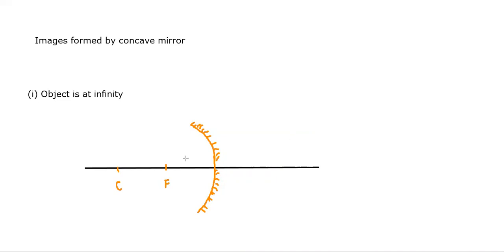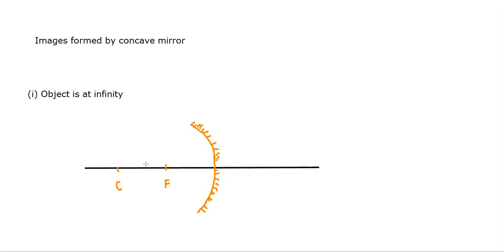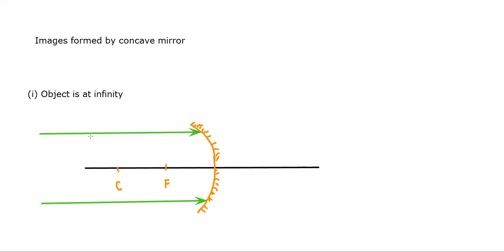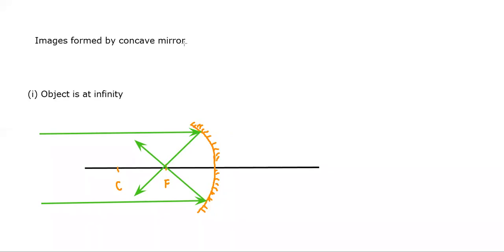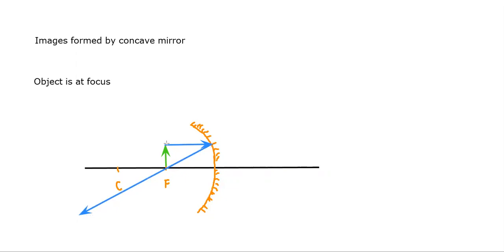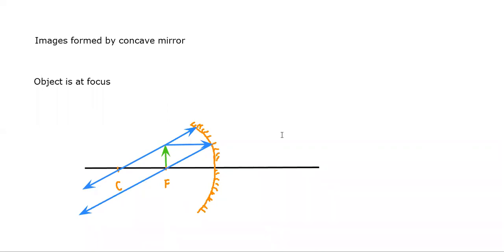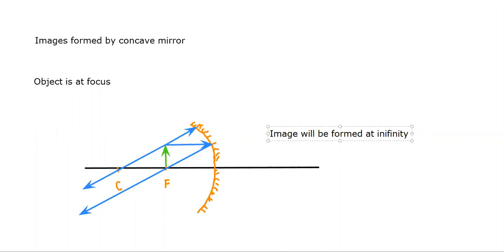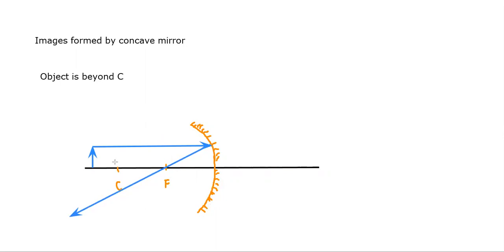CLASS X - PHYSICS - IMAGES FORMED BY CONCAVE MIRROR